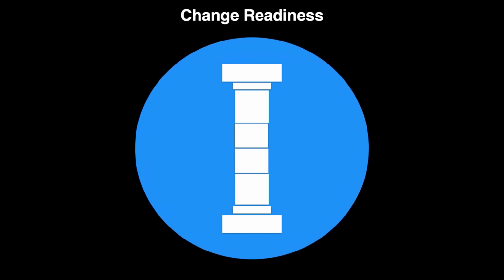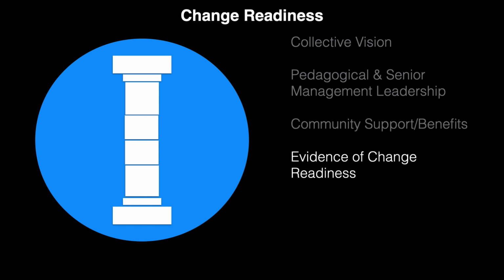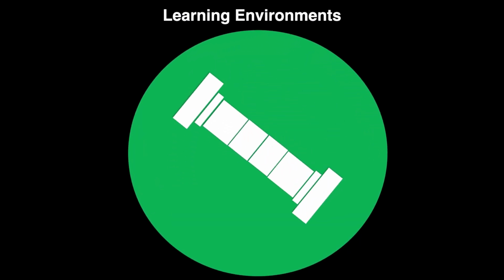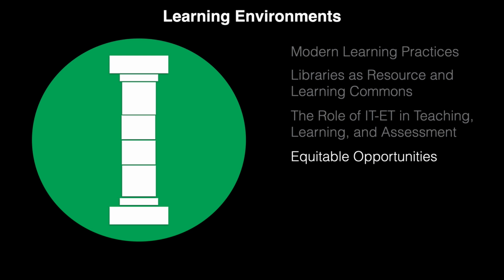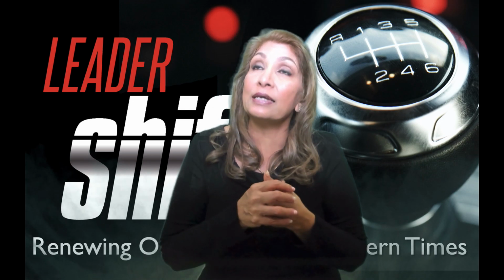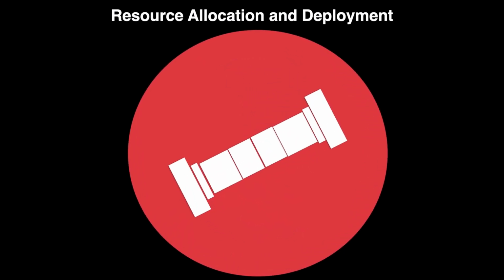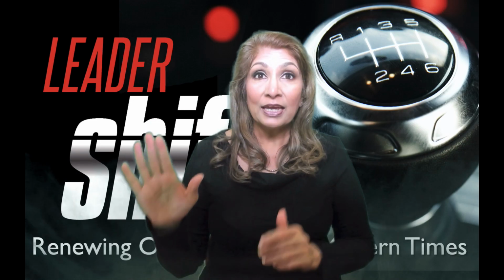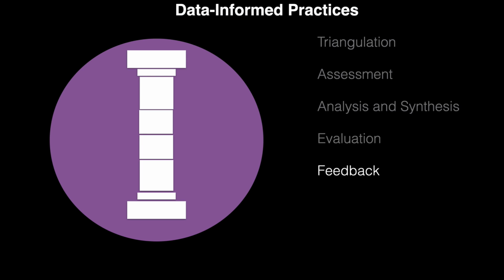Leadershift2020 Session 3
LeaderShift 2020 is about moving beyond the rhetoric of change to taking action. It’s about leadership that’s driven by a clear vision for teaching and learning that best serves every student, in every classroom, of every school. It’s about developing a new pedagogical mindset—one that reﬂects our current reality, and it’s about the leader shift required to shape the mindset and practices of those who teach—from pre-service to in-service.